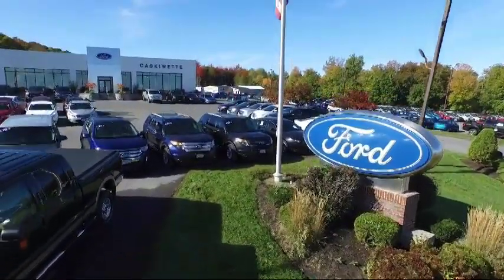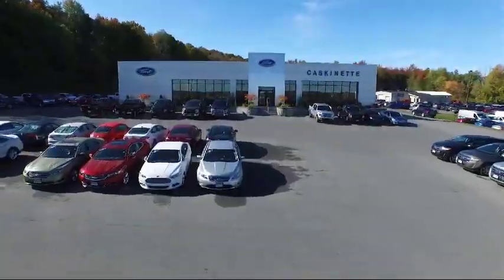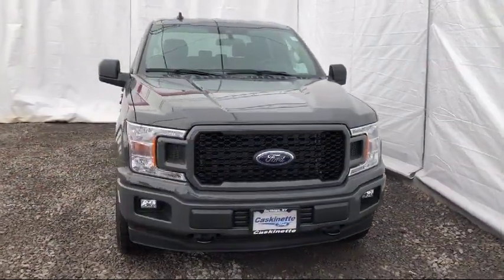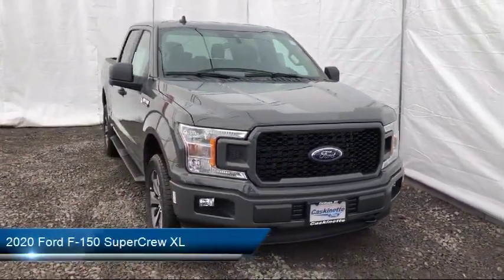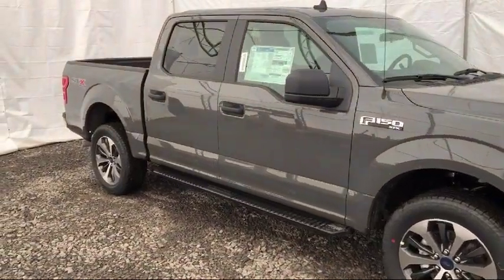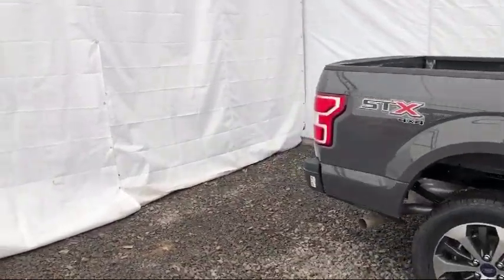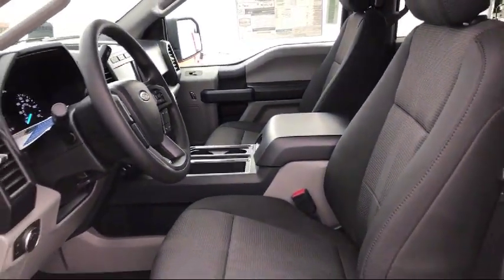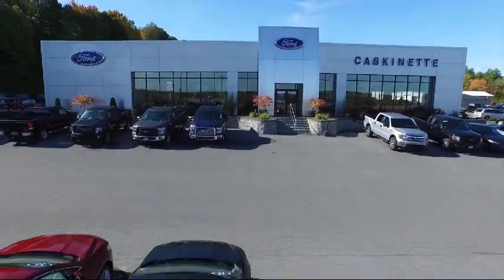2020 Ford F-150 SuperCrew XL Carthage Watertown Gouverneur Syracuse Utica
2020 Ford F-150 SuperCrew XL Stock Number: 376T20 Vin:1FTEW1E50LFB20817.